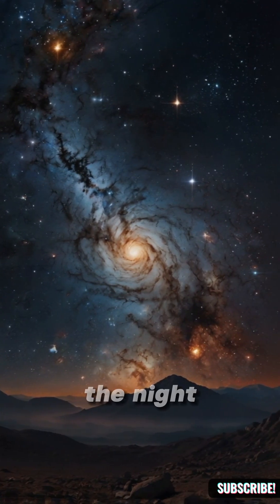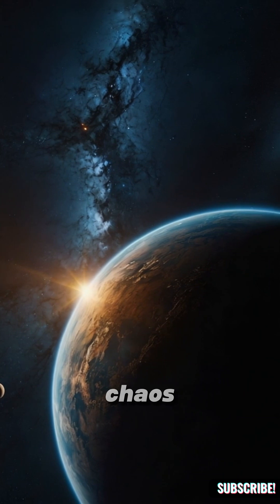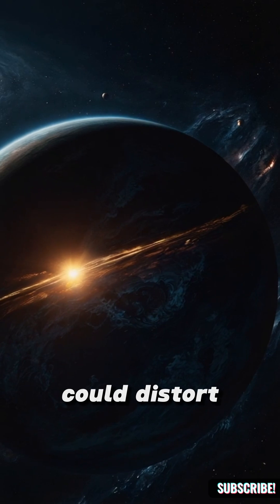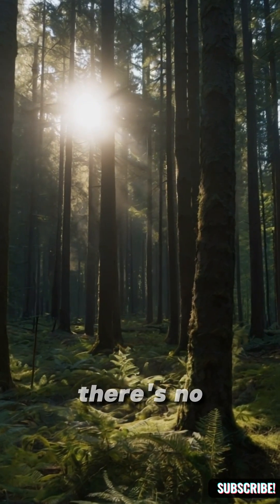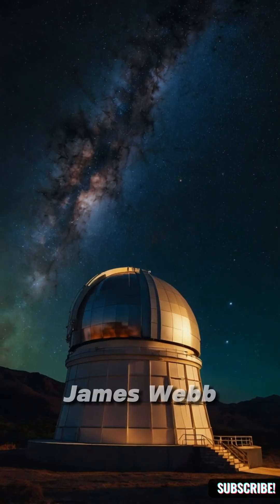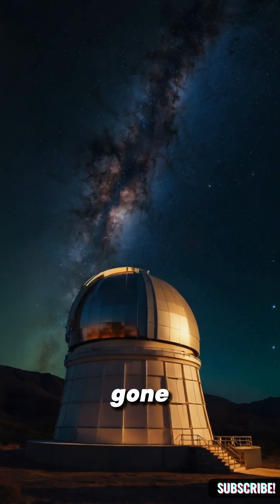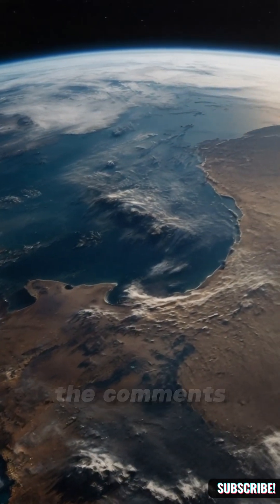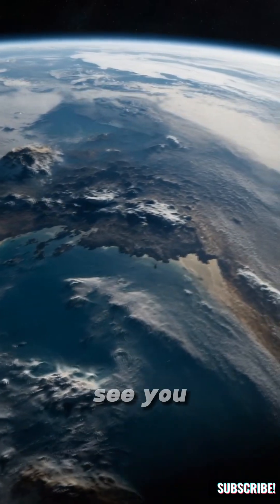What if the Space Time Continuum Was Broken ⏳💔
What would happen if the space-time continuum — the invisible fabric that holds our universe together — suddenly broke? ⏳💔

In this documentary-style episode, we explore a realistic scenario where light stops behaving, gravity becomes unpredictable, and biology itself begins to collapse. From blind telescopes to frozen evolution, every detail in this video is based on actual scientific theories — no sci-fi, just mind-blowing facts. 🌌

🔍 Topics covered:

What the space-time continuum really is

How its collapse would affect gravity and light

Why telescopes like James Webb and Hubble would go blind

The devastating impact on human biology and sleep

A terrifying possibility: we might not even notice it happened